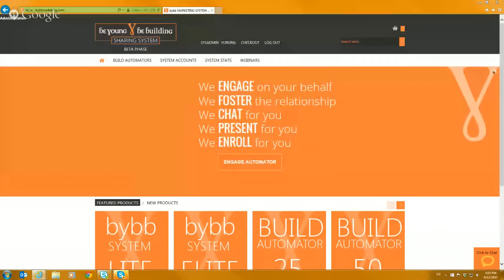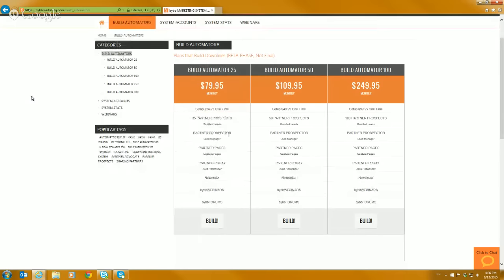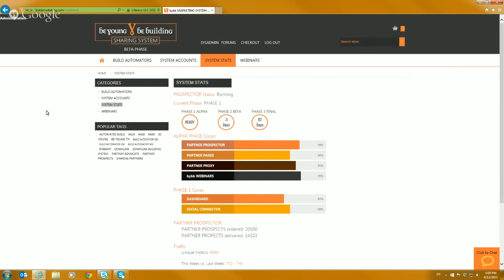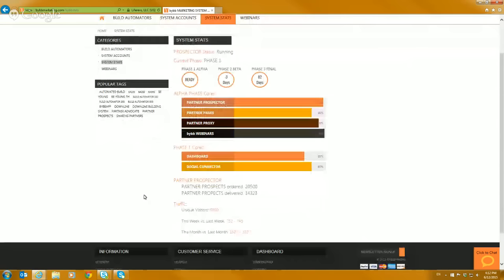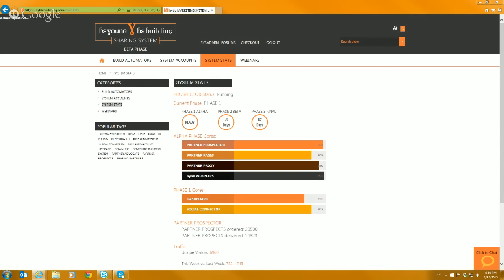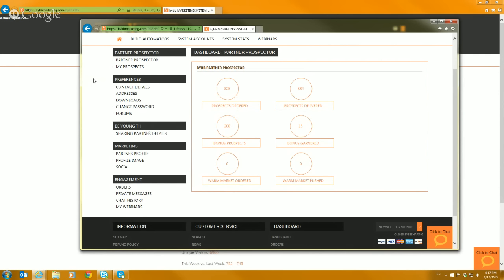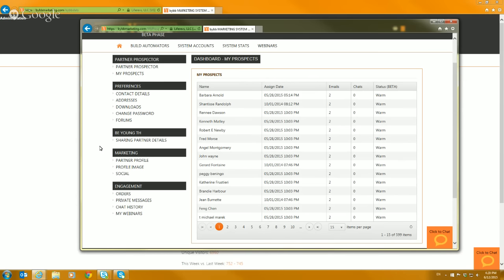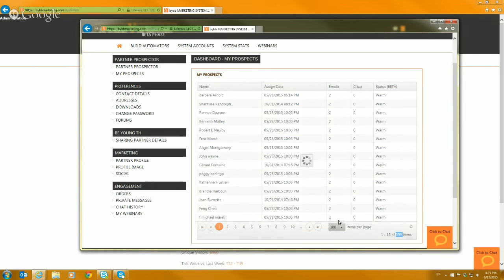bybbWEBINARS, Aloha ALPHA PHASE